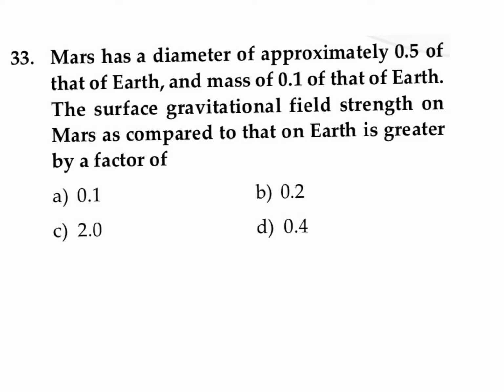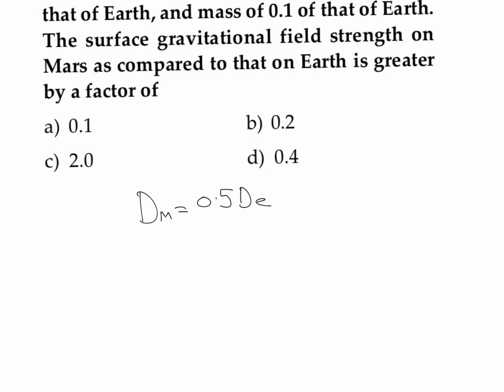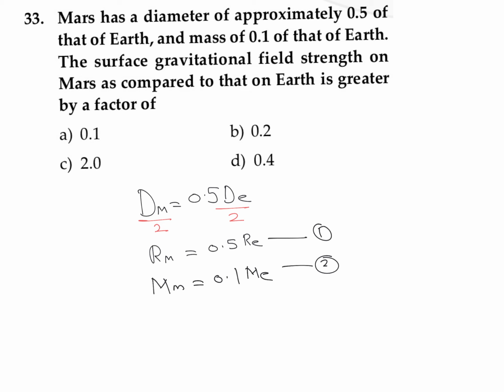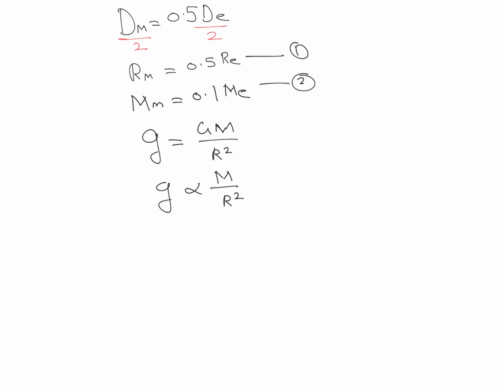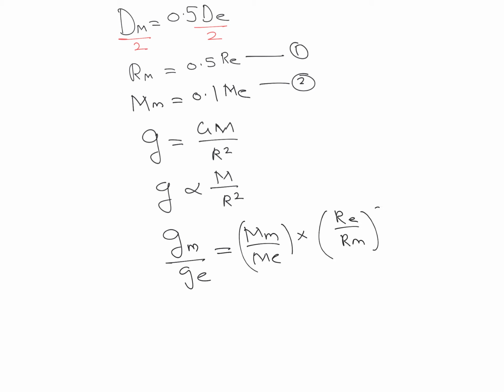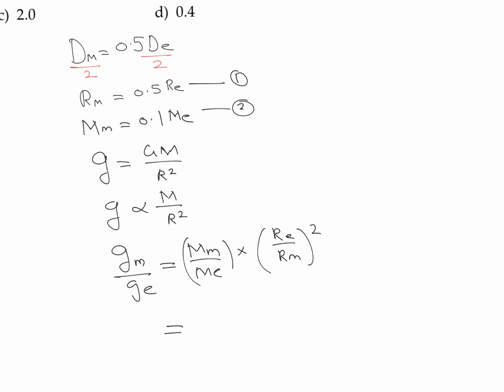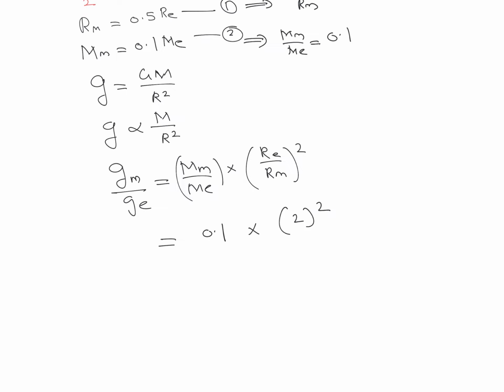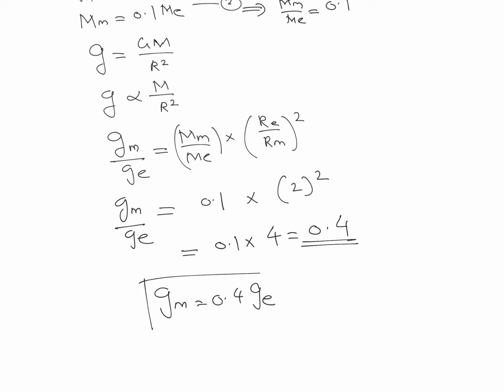RCC GRAVITATION ASSIGNMENT Q-33